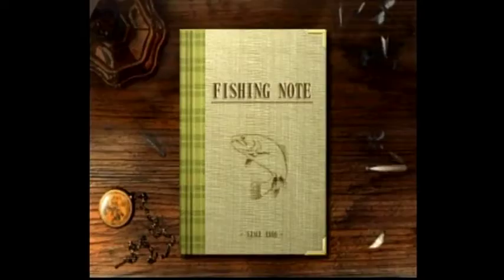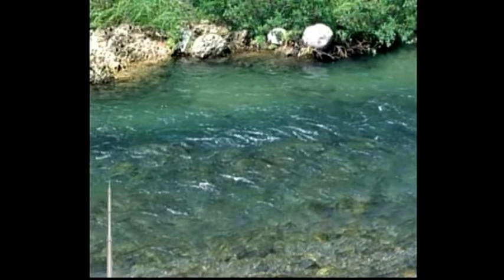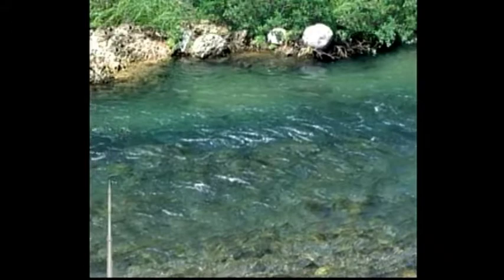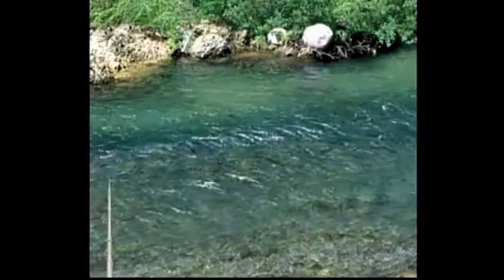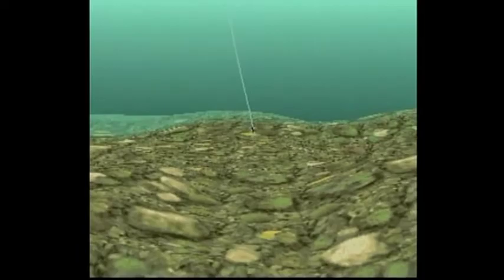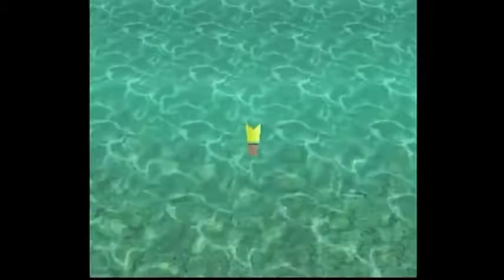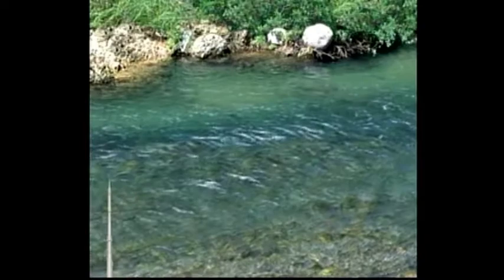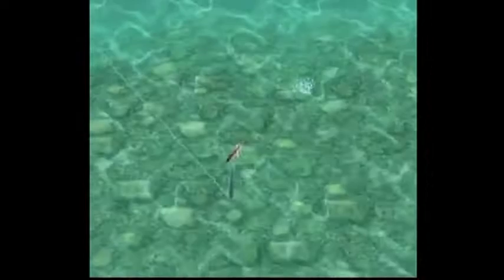Reel Fishing 2 Walkthrough | Stage 14: Ayu Fishing